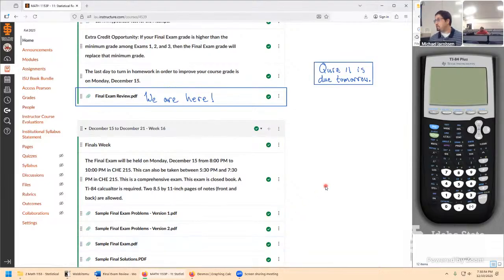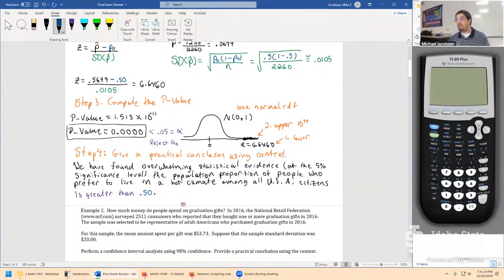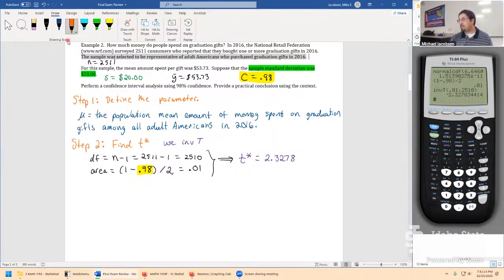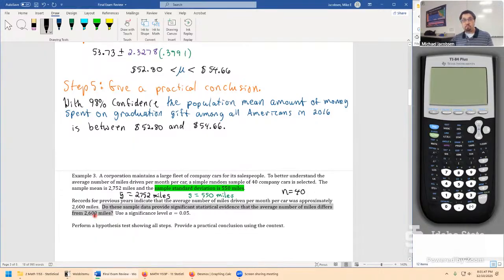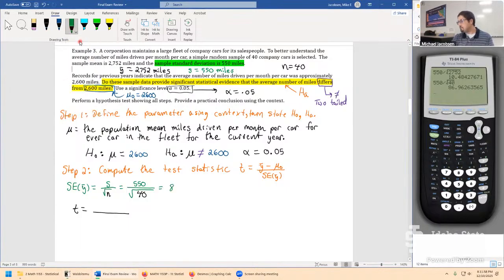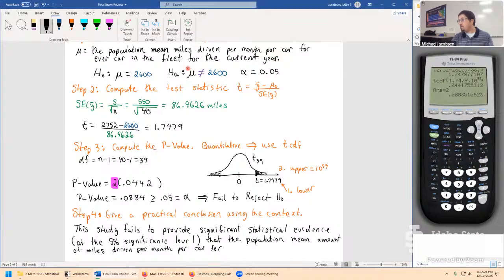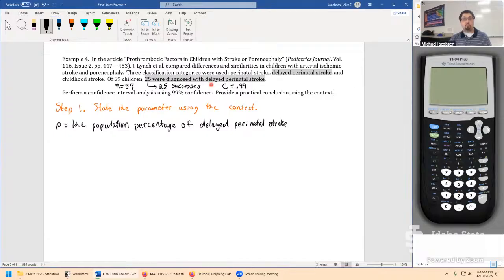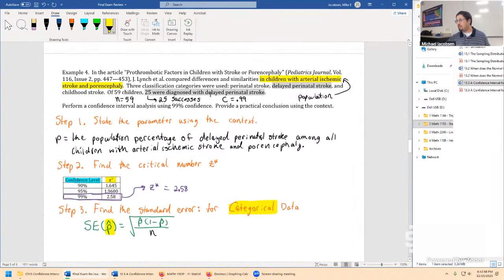Math 1153 - 10 December 2025 - Final Exam Review